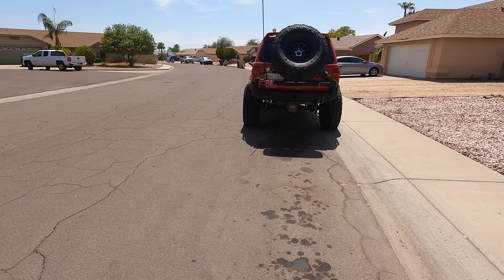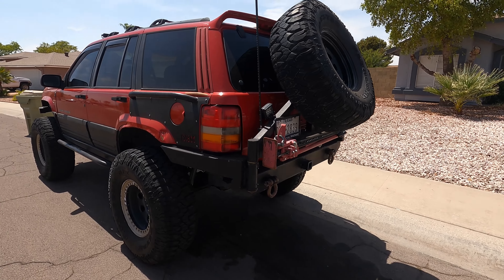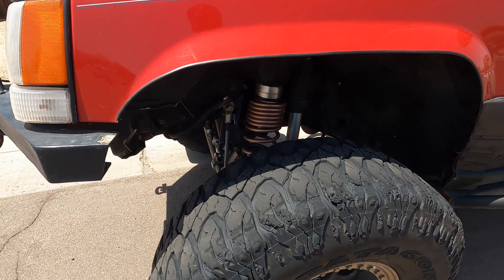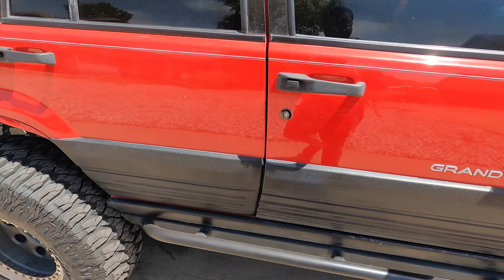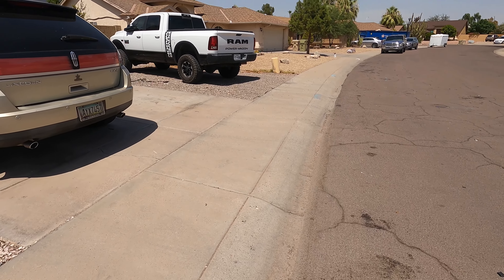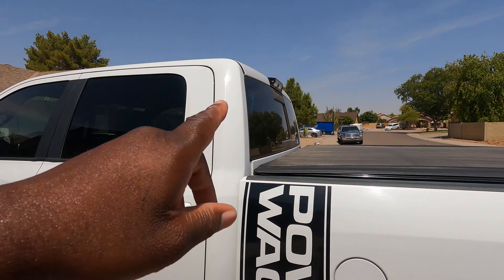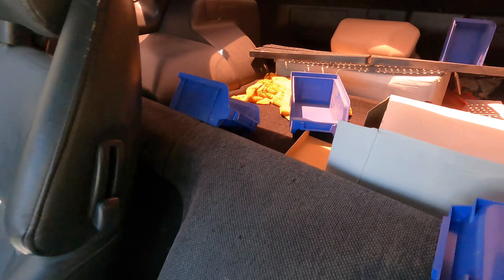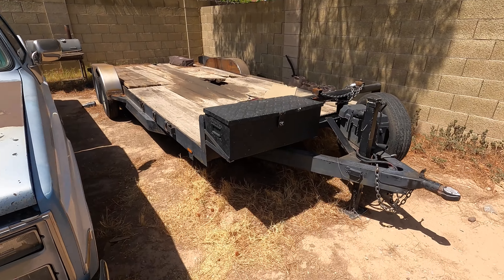Quick walk around on my 3 cars